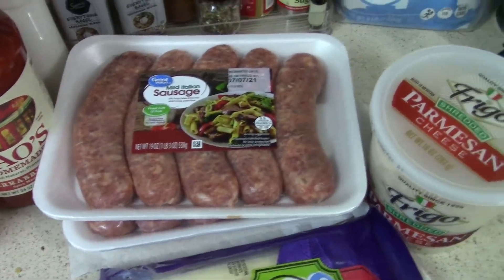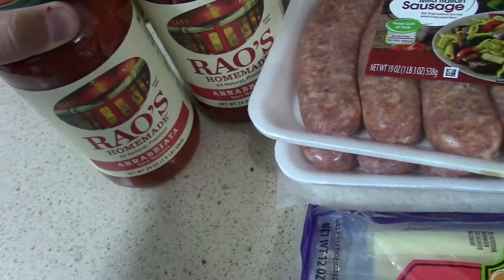Stuffed Italian Sausages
ingredients

Italian sausages
Cheese sticks
Your favorite marinara

stuff the sausages with cheese sticks put them in a pan cover with marinara top with Parmesan cheese baked on 350 for 45 minutes dinner is served